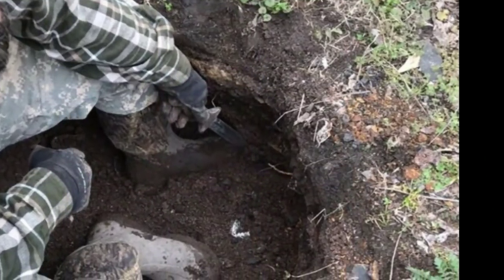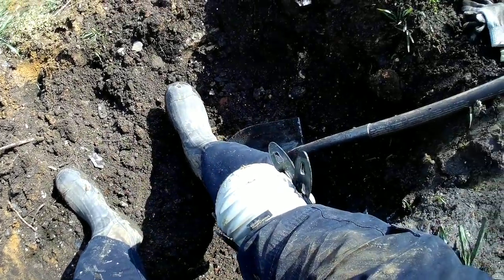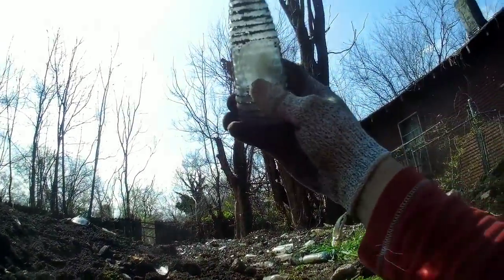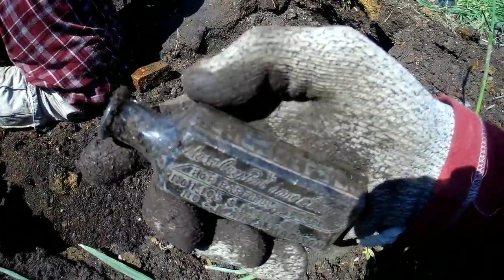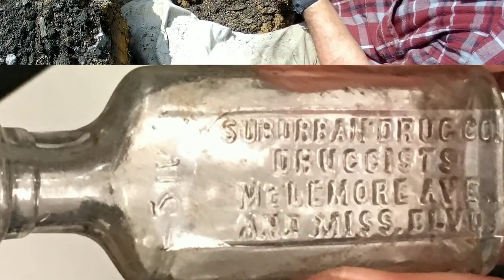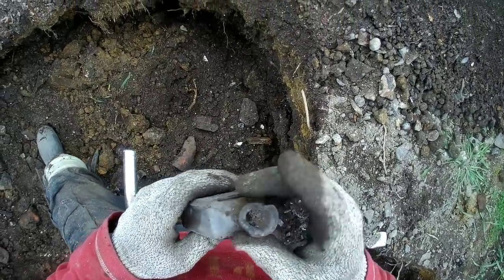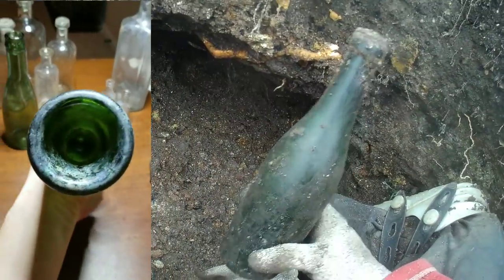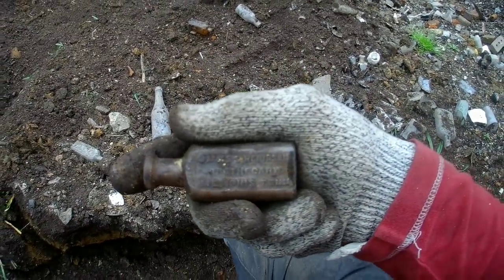I Can't Believe He Found it! Antique Bottle Digging - Jack Daniels no 7 - Coke -Medicines & MORE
Another fantastic DMG dig. Paul pulls out a historical Jack Daniel's bottle, an arrow coke, and we stumble on some amazing medicine bottles.